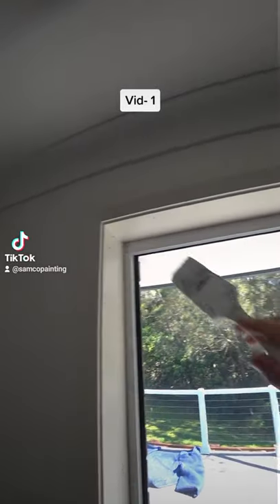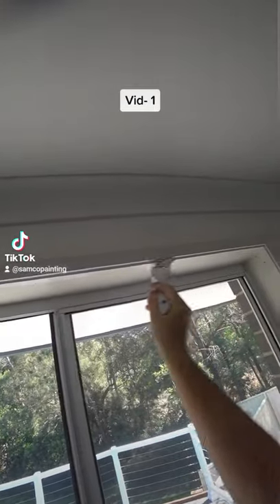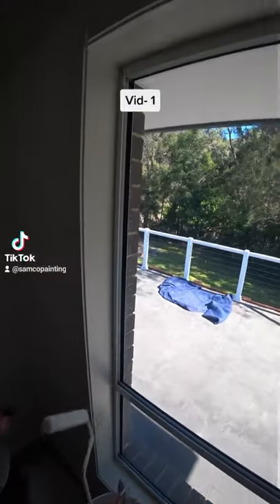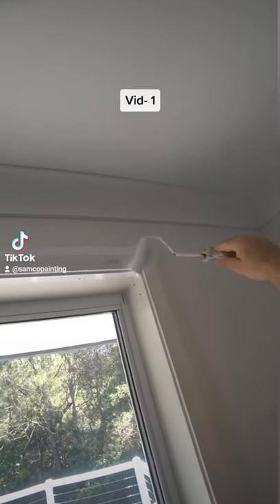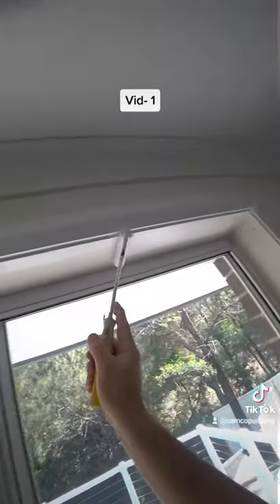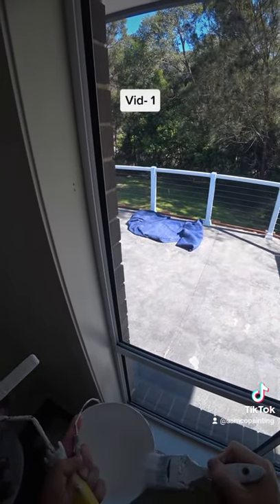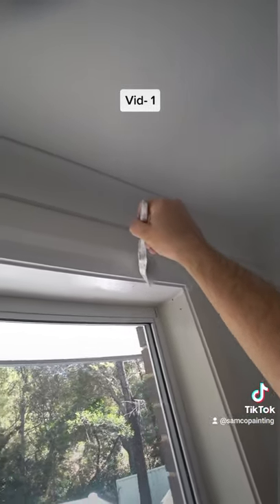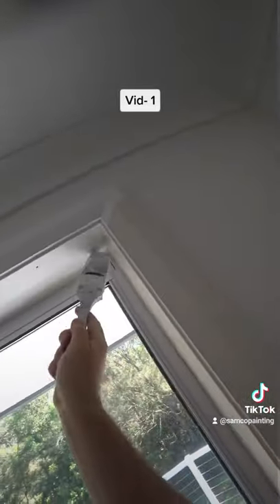Quick painting window frame EXP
Quick painting window frame .How to paint window frame.Window frames are easiest to paint when you clear the area of any curtains, blinds and their fixings. If you have a sliding window, you’ll need to remove it from the frame for painting later. Once everything is out of the way, wipe the window frame down to remove any excess dirt.